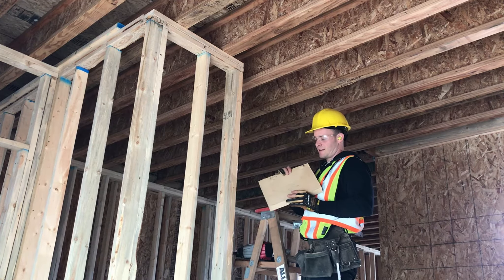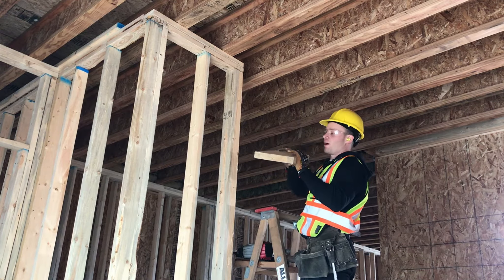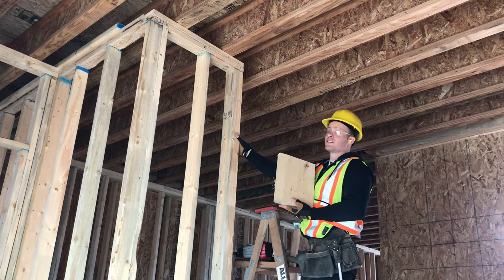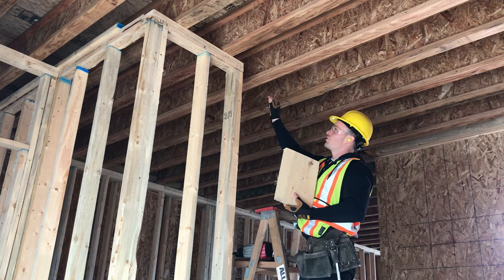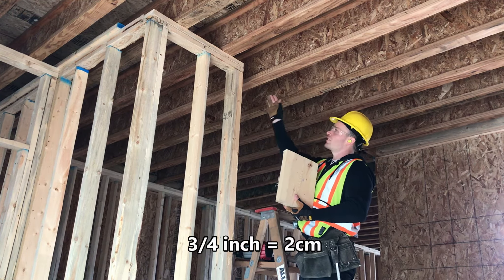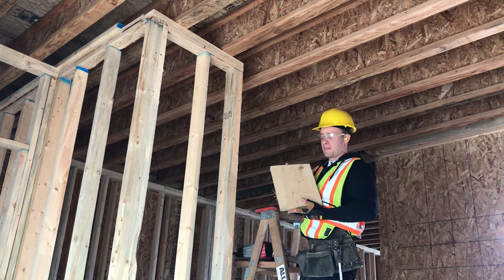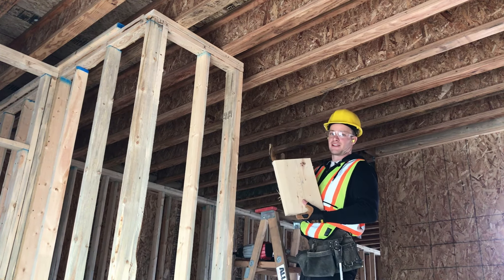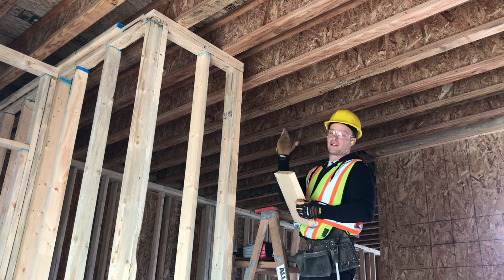ceiling drywall backing